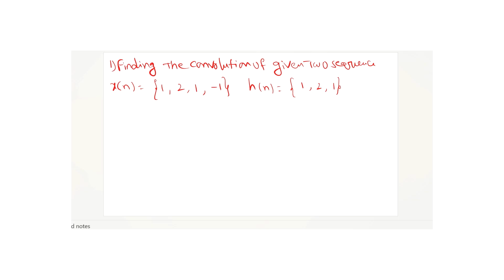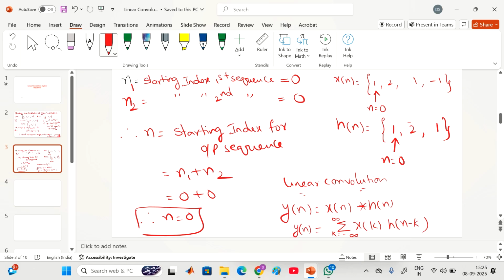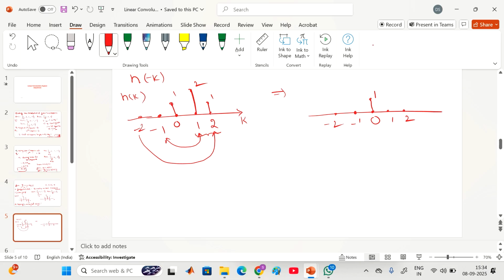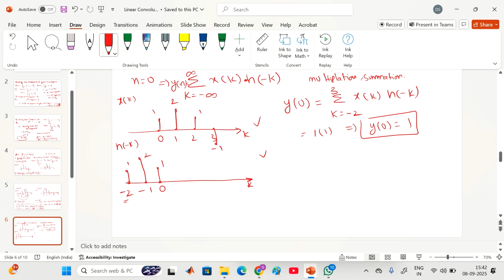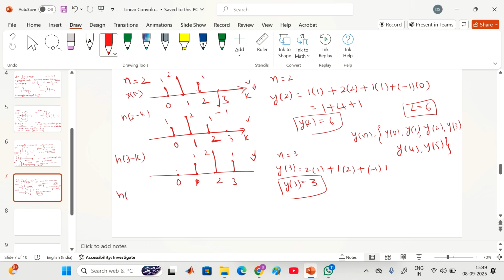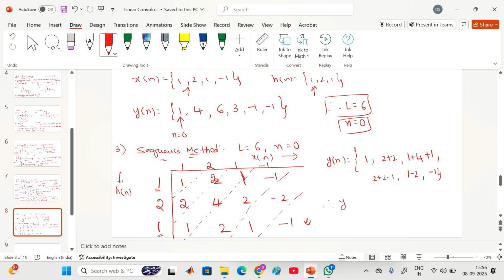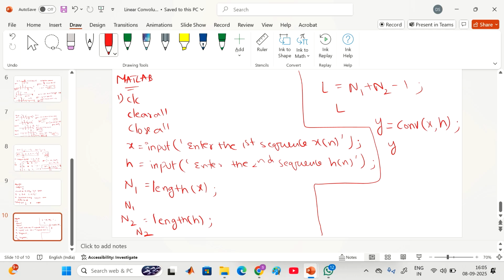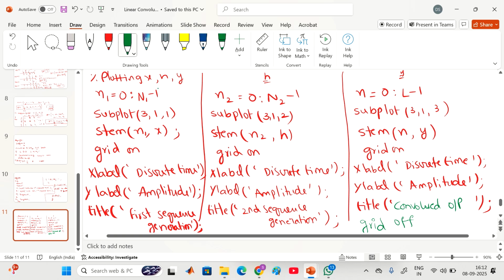Linear Convolution 2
Linear convolution is a fundamental operation in digital signal processing used to determine the output of a discrete-time linear time-invariant (LTI) system when the input and the system’s impulse response are known. It combines two sequences by overlapping, multiplying, and summing their elements to produce a third sequence that reflects how one signal modifies or spreads across the other. The length of the resulting sequence is equal to the sum of the lengths of the two signals minus one. This operation is widely applied in filtering, system analysis, and signal reconstruction, making it an essential concept for understanding the behavior of discrete-time systems.